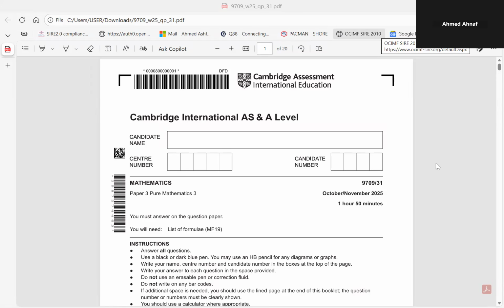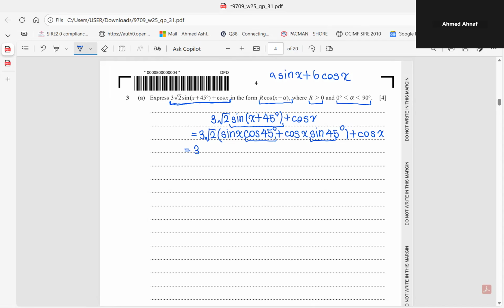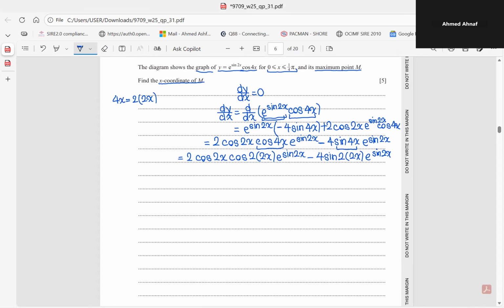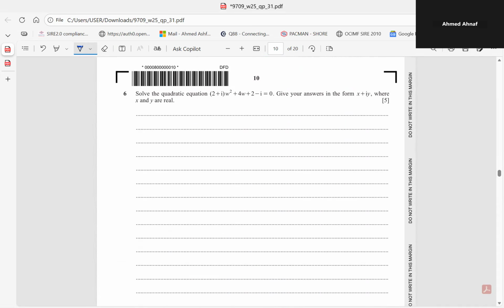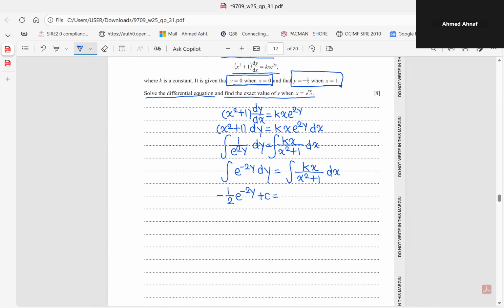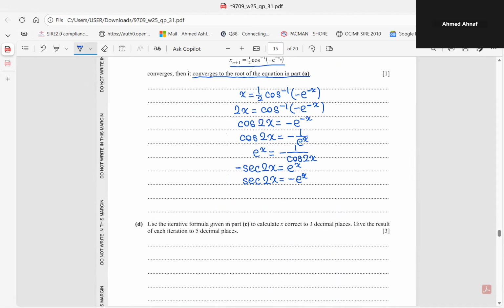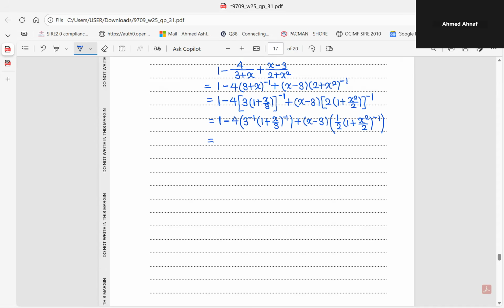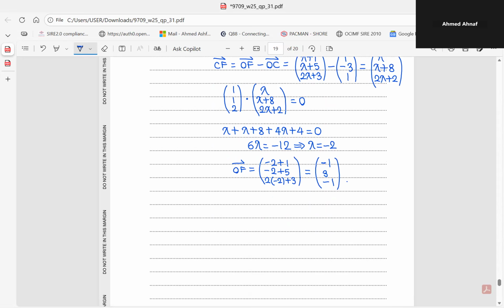A Level Pure Maths 3 9709/31/O/N/25 Solved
By joining as a member, you will get access to curated topical past paper questions arranged in terms of difficulty as well as the oppurtunity to ask me to solve any question that you are struggling with. This video provides solutions for CAIE A Level Maths 9709_w25_qp_31 with explanations.
9709 31 Oct Nov 2025
9709_w25_ms_31
0:00 Intro
0:25 Question 1
6:47 Question 2(a)
12:40 Question 2(b)
17:00 Question 3(a)
23:38 Question 3(b)
34:01 Question 4(a)
48:25 Question 5(a)
52:23 Question 5(b)
59:46 Question 6
1:07:02 Question 7
1:14:01 Question 8
1:26:29 Question 9(a)
1:31:46 Question 9(b)
1:34:20 Question 9(c)
1:36:58 Question 9(d)
1:40:27 Question 10(a)
1:52:39 Question 10(b)
2:01:42 Question 11(a)
2:04:33 Question 11(b)
2:10:47 Question 11(c)
2:15:32 Outro